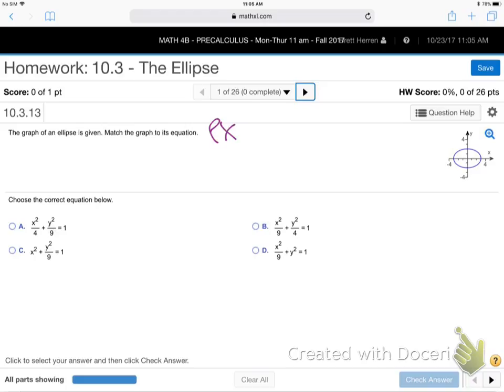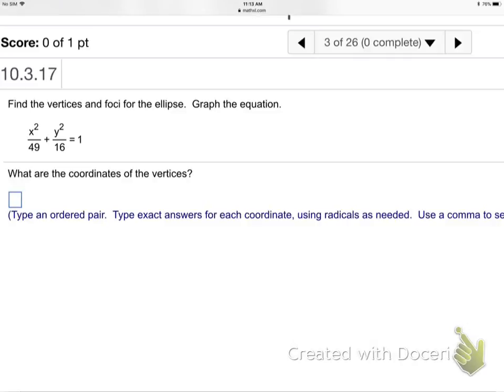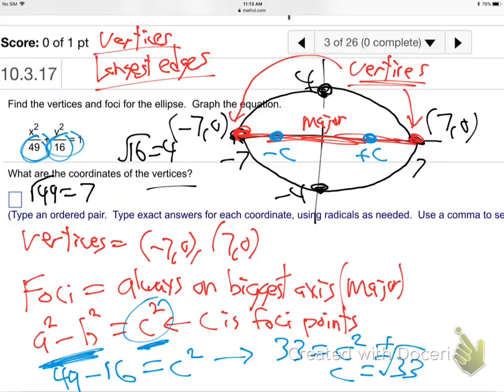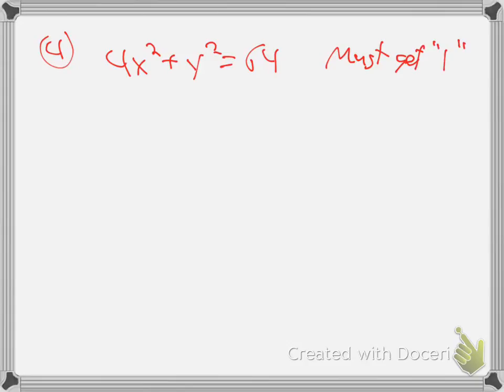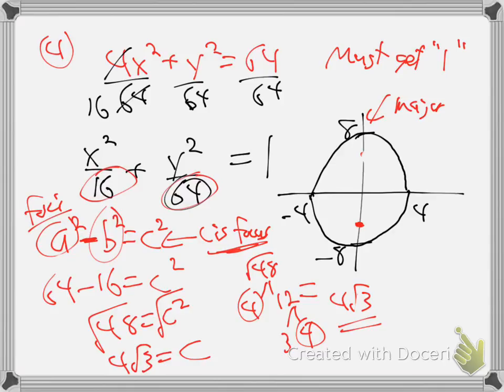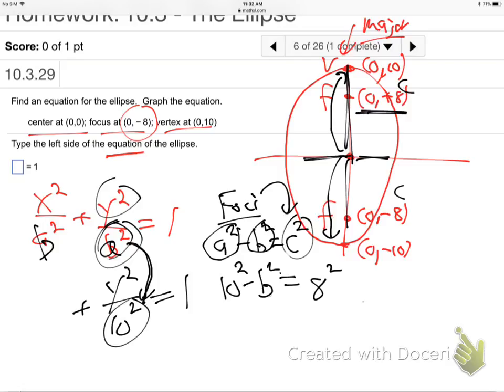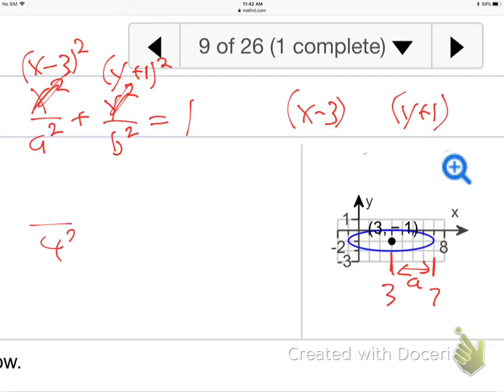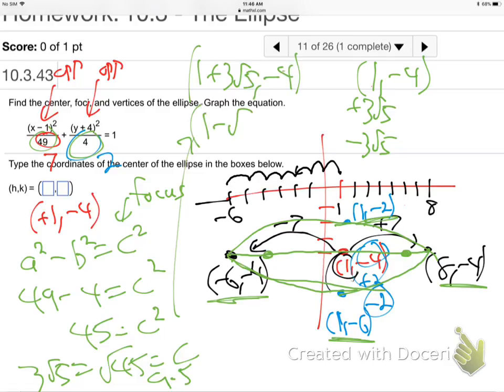m4b-mr-10.3 part 1